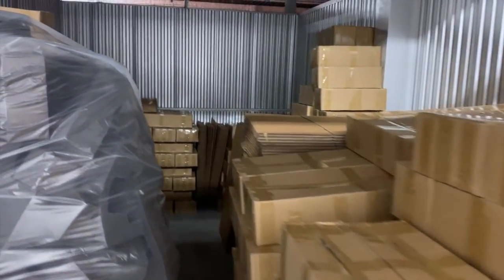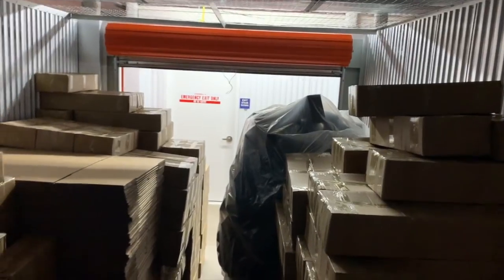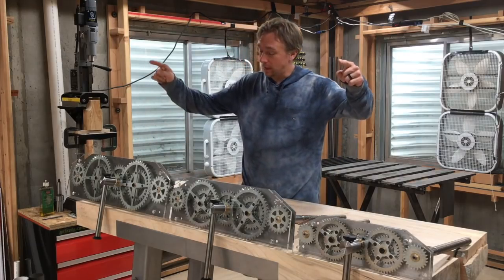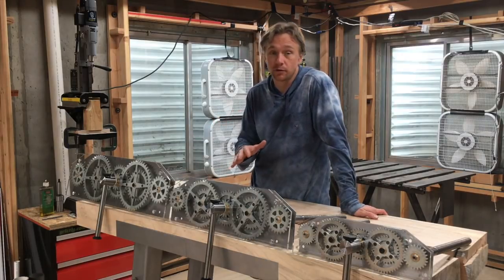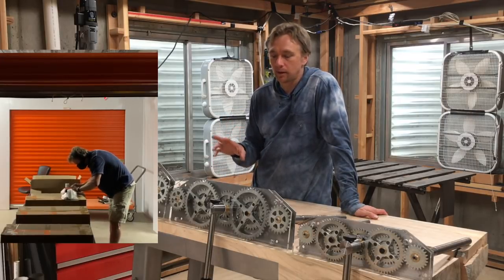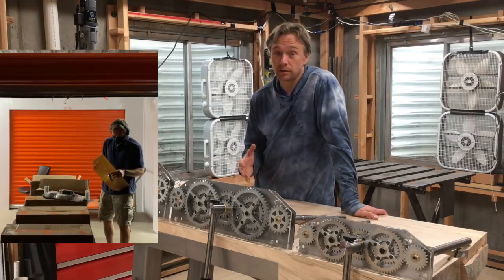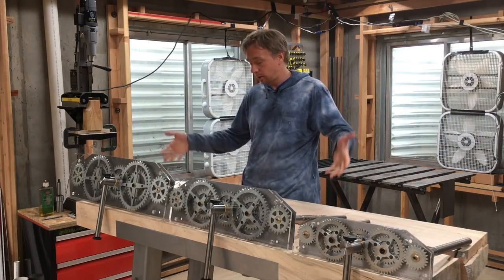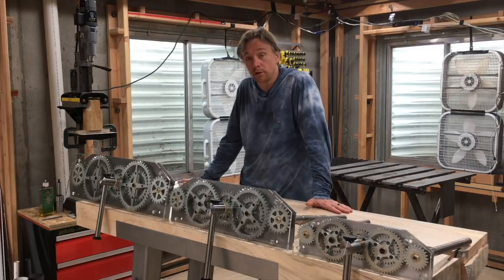400 Twin Turbo Vises Delivered!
A few supplementary facts and clarifications will be included with the vises that I am shipping out now.

If you want to purchase a Twin Turbo Vise or any accessories, you can do that here: